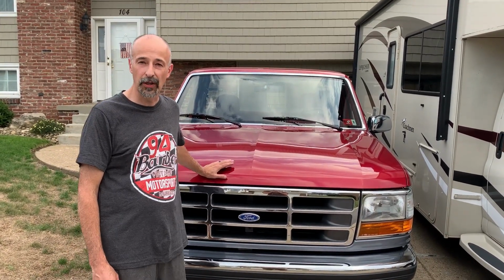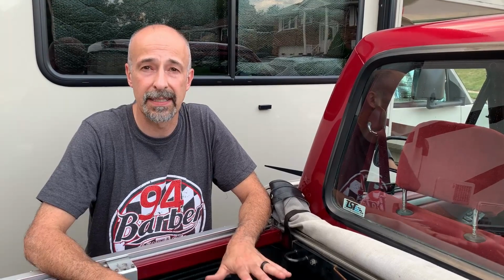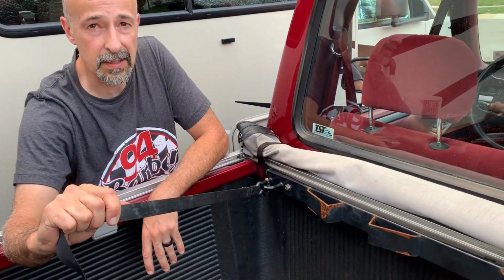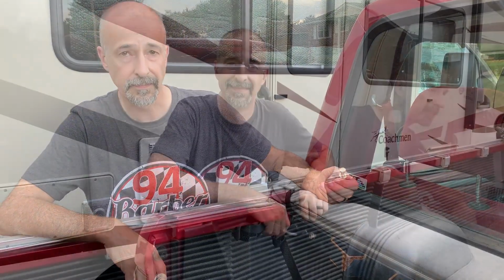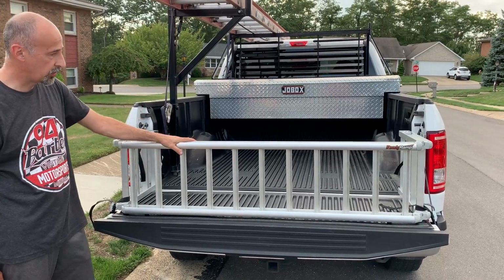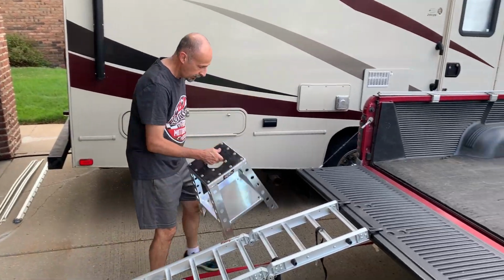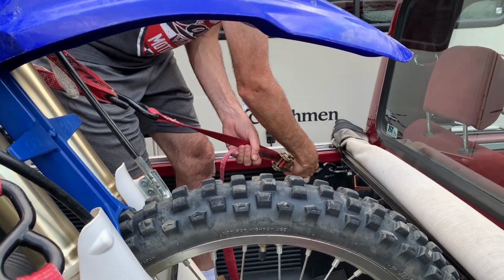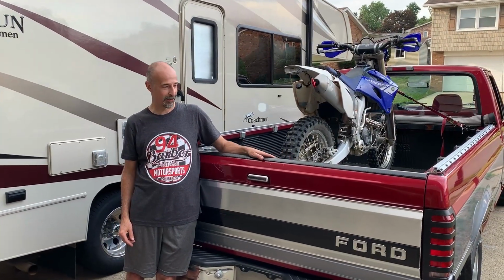How to Haul A Dirt Bike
Wanted to show you guys the way my sons are going to be hauling there dirt bike in there new truck.  The two products we used are the CCR Sport Bed Buddy and the Ready Ramp: